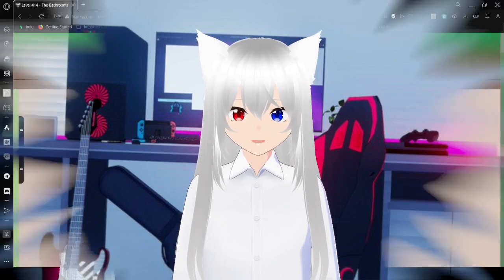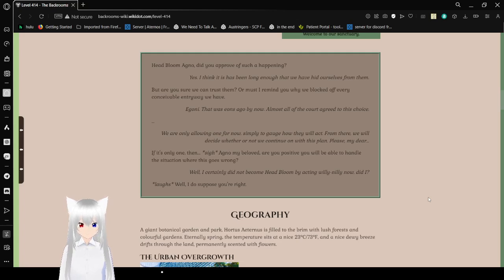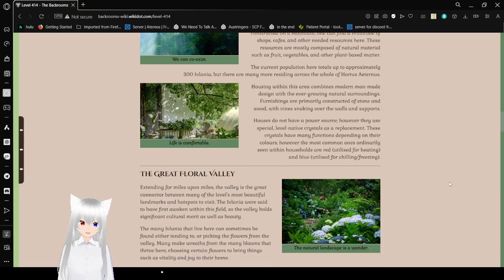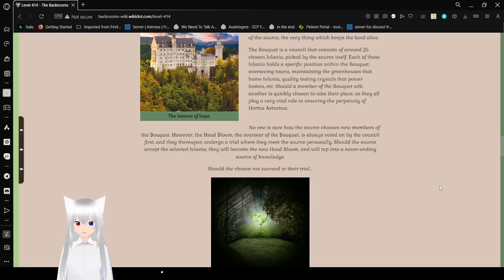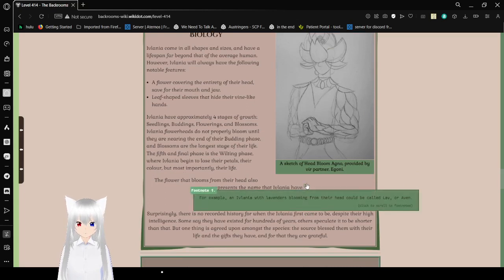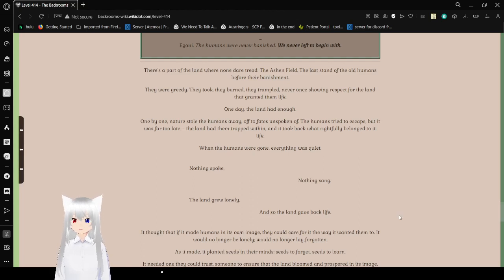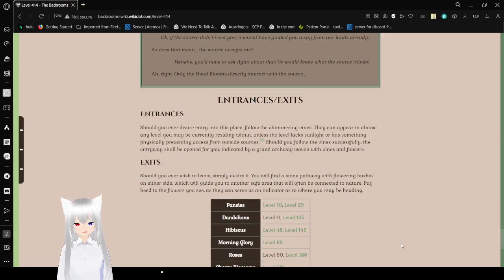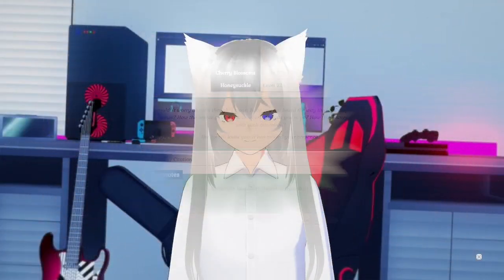Haku reconnects you with nature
You don't have a choice :3